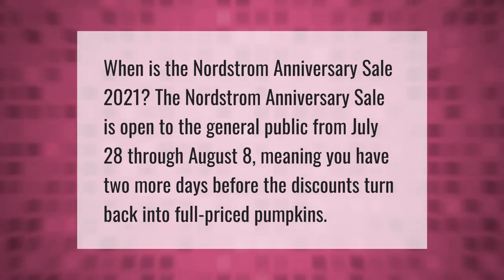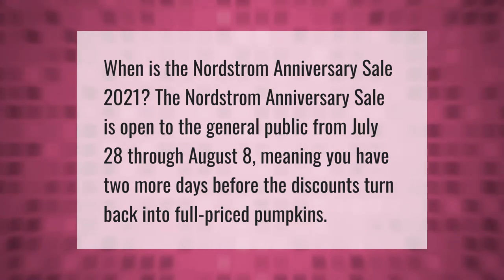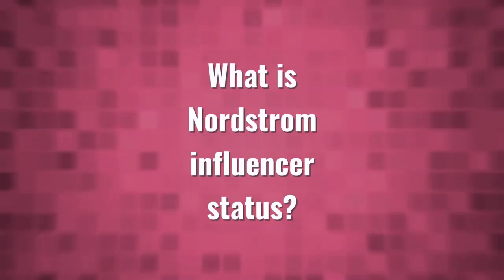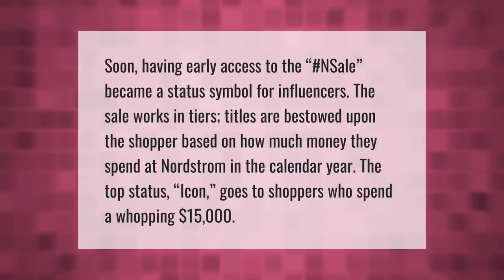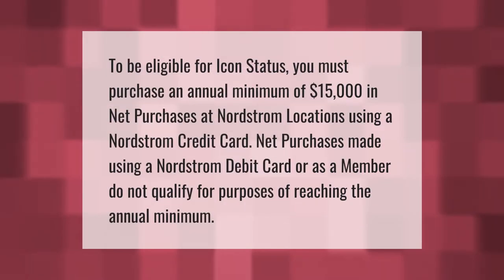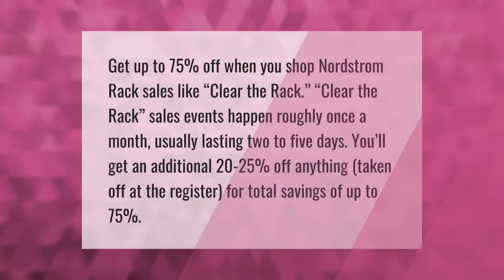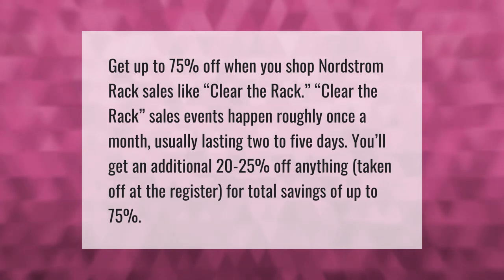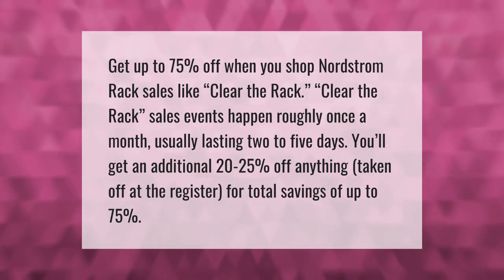How long does Nordstrom Anniversary sale last?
00:00 - How long does Nordstrom Anniversary sale last?
00:34 - What is Nordstrom influencer status?
01:07 - How do you get icon status at Nordstrom?
01:37 - Does Nordstrom Rack have sales?

Laura S. Harris (2021, August 15.) How long does Nordstrom Anniversary sale last?
    AskAbout.video/articles/How-long-does-Nordstrom-Anniversary-sale-last-259978